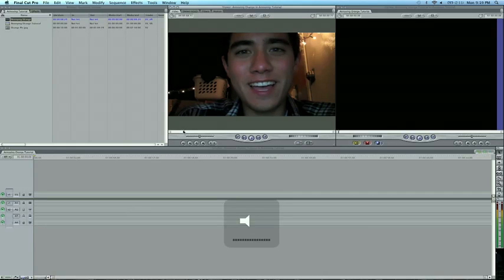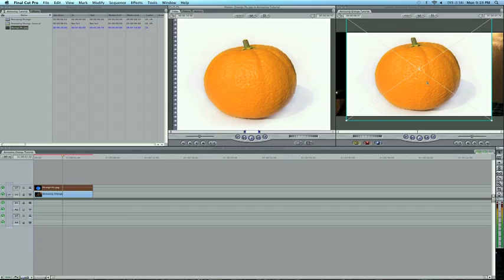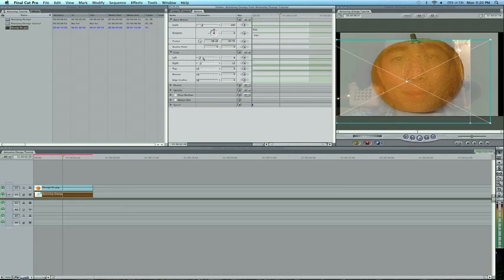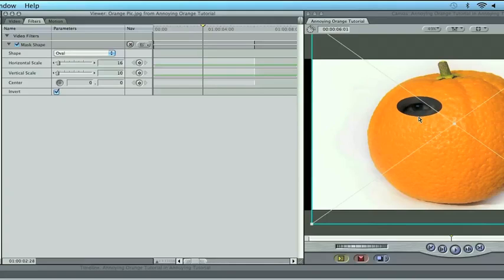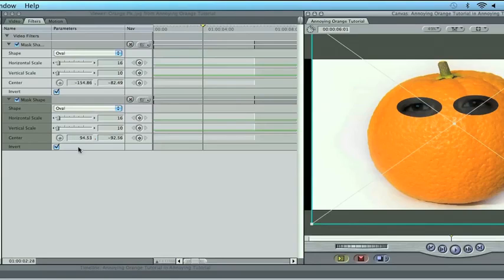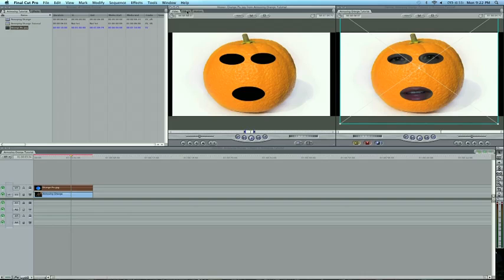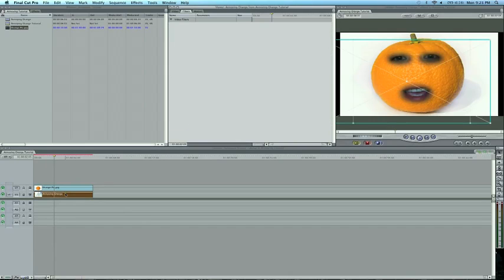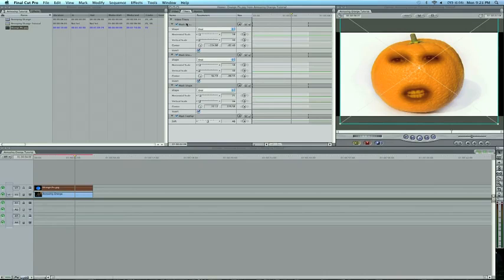Annoying Orange Effect in Final Cut Pro